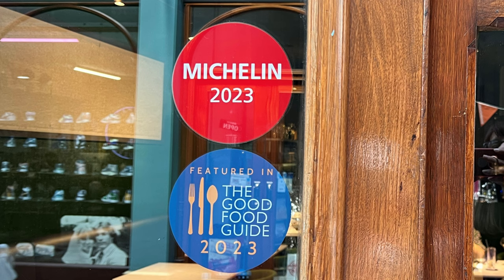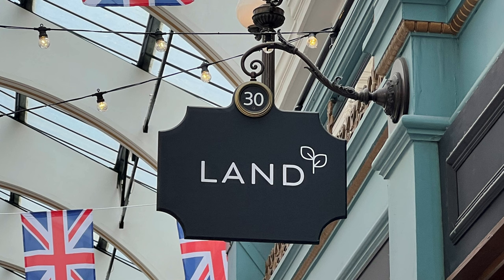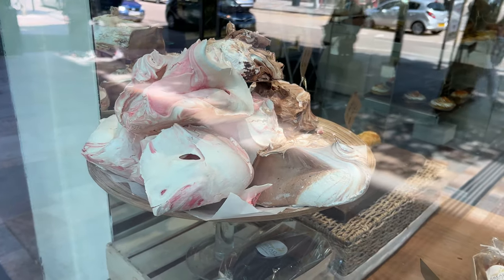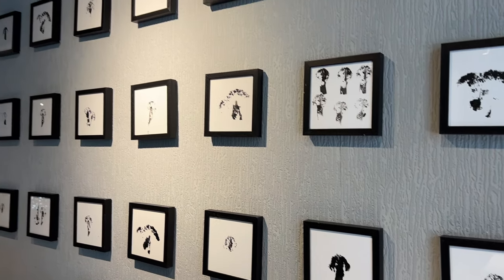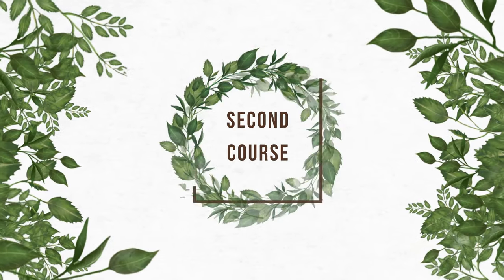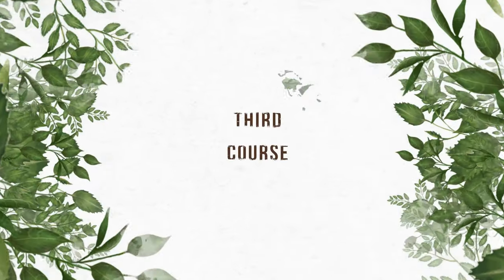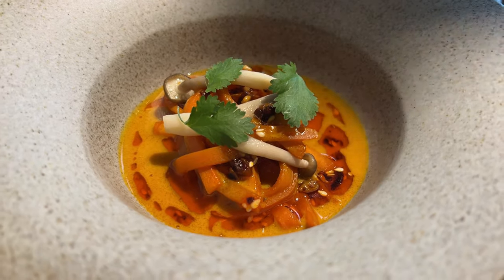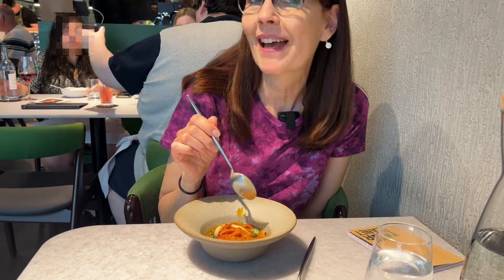Best Restaurant in Birmingham? Land Restaurant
I decided to take a chance on booking a table for lunch at this vegan restaurant in Birmingham because it had such amazing reviews!  Come along with us as we experience all FIVE COURSES at Land Restaurant in the Great Western Arcade.